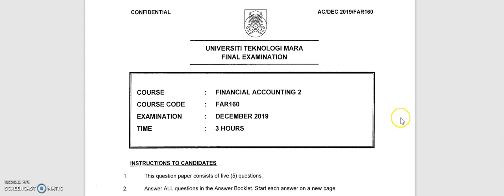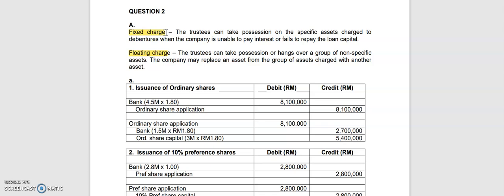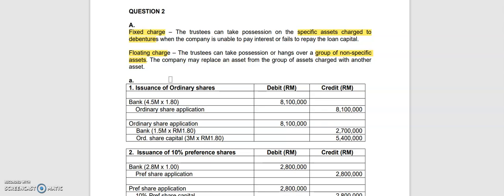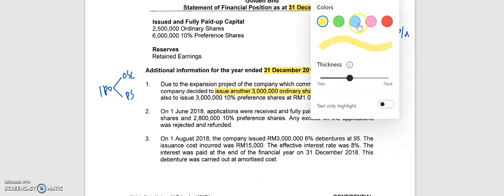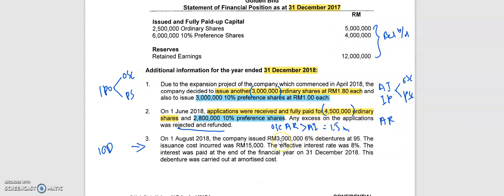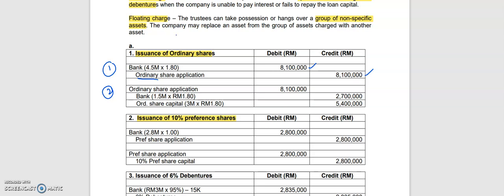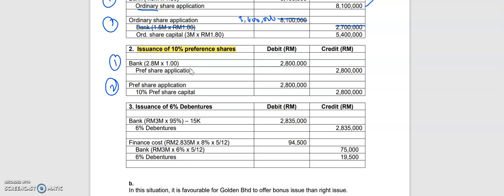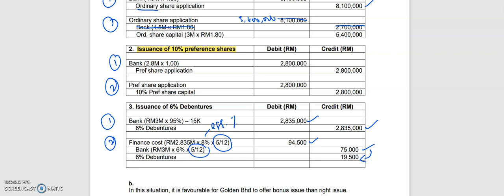FAR160__Tutorial PYQ DEC 2019_Q1